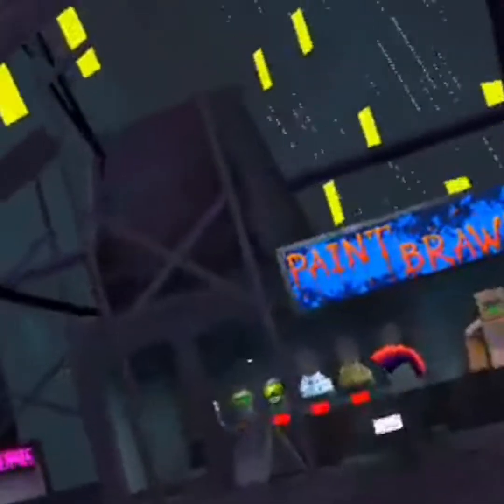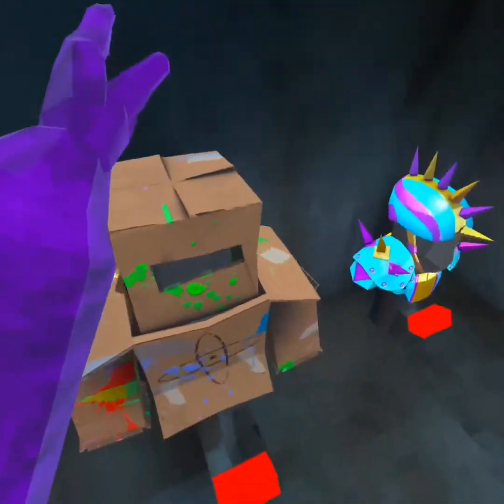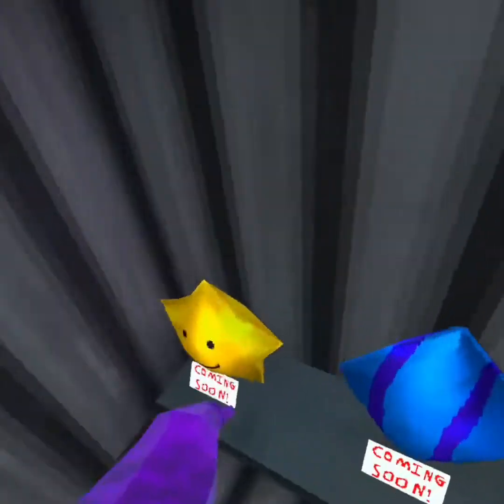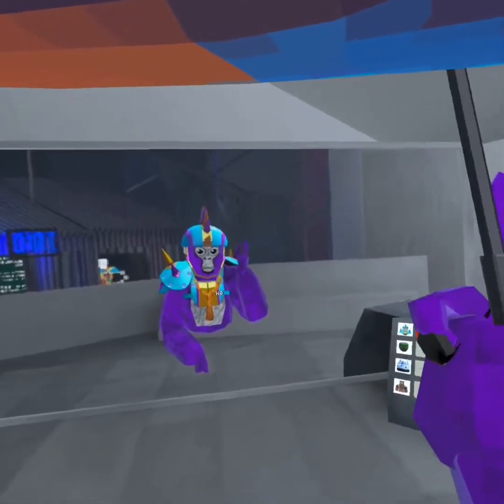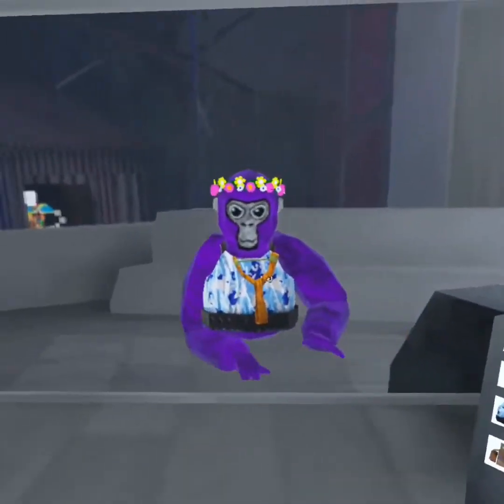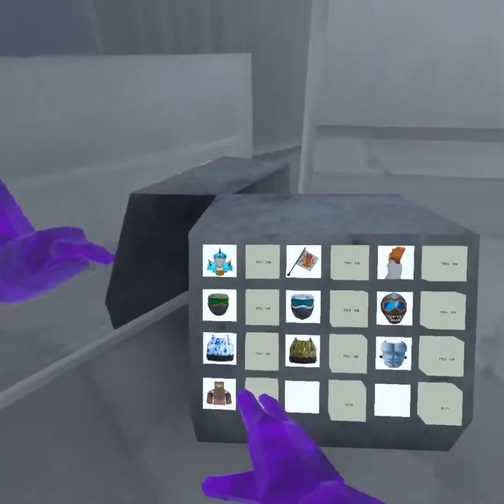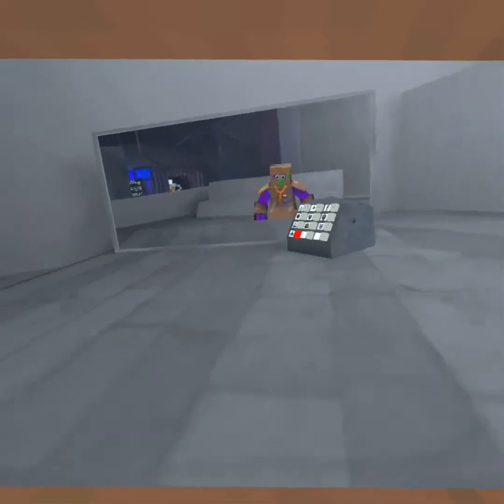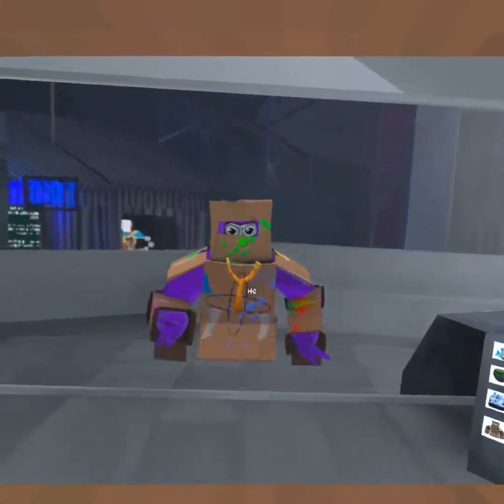NEW GORILLA TAG UPDATE!